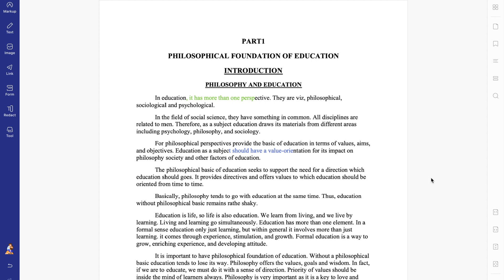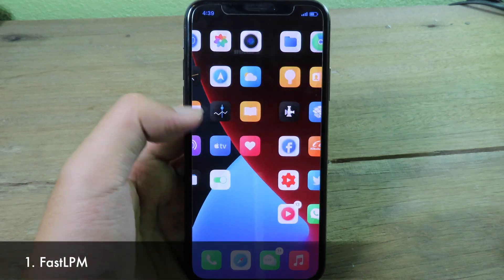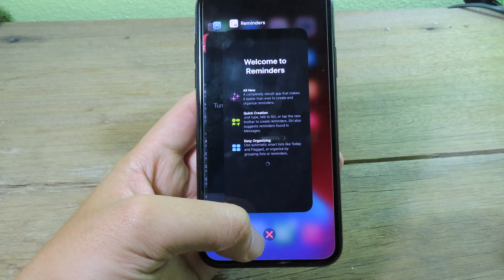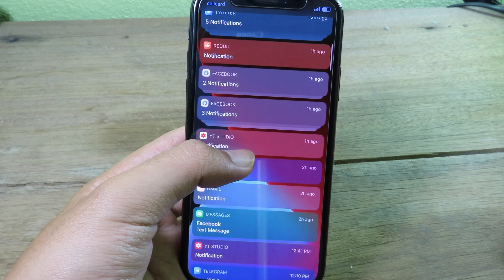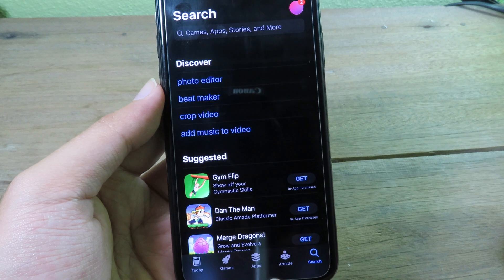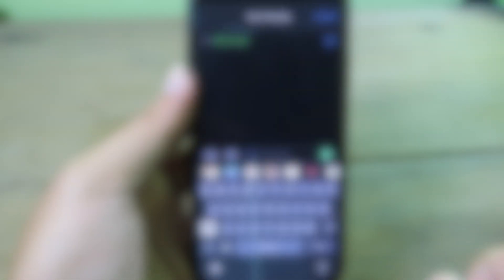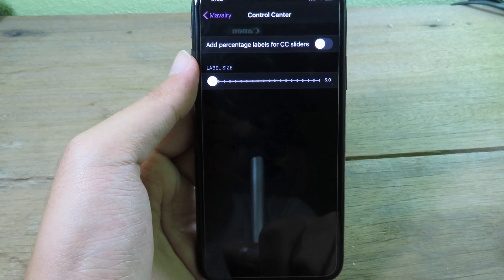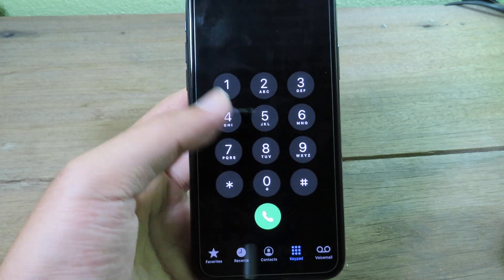Top 10 *NEW* Jailbreak Tweaks iOS 13-13.5.1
Review It to get $5 Amazon gift card free on the Mac App Store

PDFelement is No.1 PDF complete solution on the Mac App Store, which offers the easiest way to create, edit, convert, annotate, sign PDF documents on Mac. PDFelement is the best Acrobat Alternative and a simple PDF editor to maximize your document productivity.

*TIMESTAMP*
00:00 Intro
01:23 FastLPM
02:04 Kill All Apps
02:55 Pigment
03:52 SBColors
04:20 SearchAutoFocus
05:04 BongWater  Follow him for more update
05:56 QuickMarkUp
06:21 Mavalry
06:59 BetterCCXi weather Fix
07:31 ClearCall